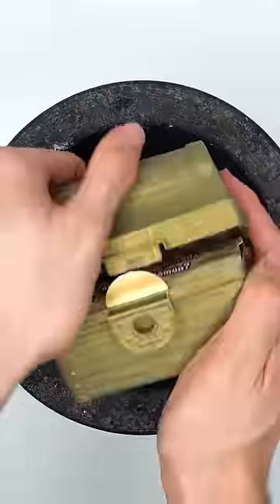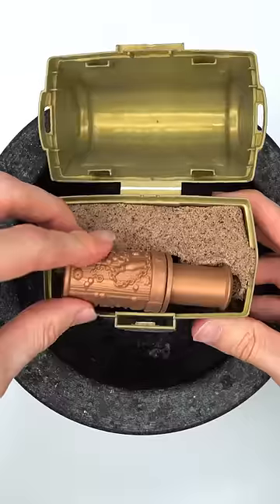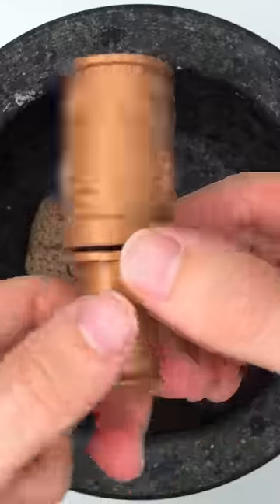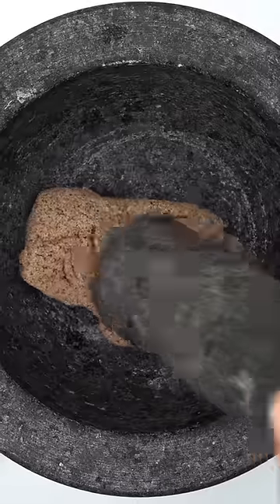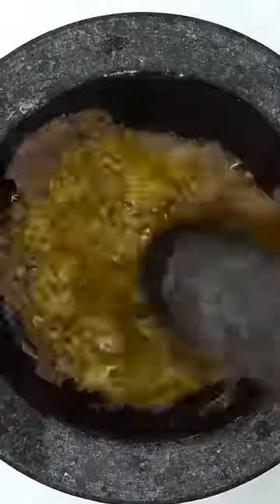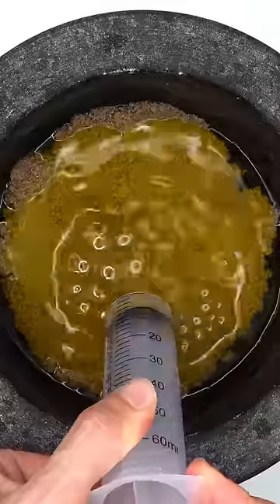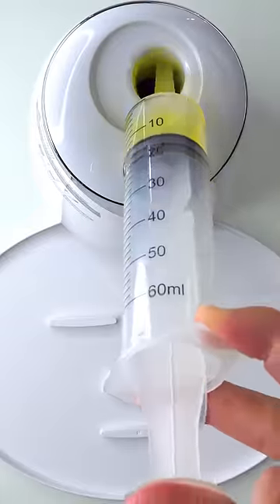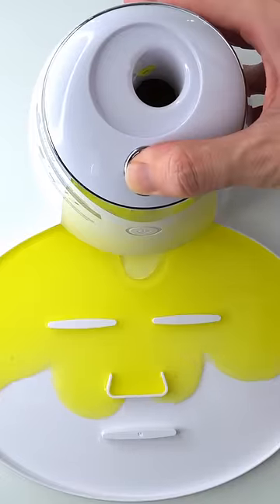Kinetic Sand Face Mask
Let's Make A Kinetic Sand Face Mask! Comment Which Face Mask We Should Make Next ?!?